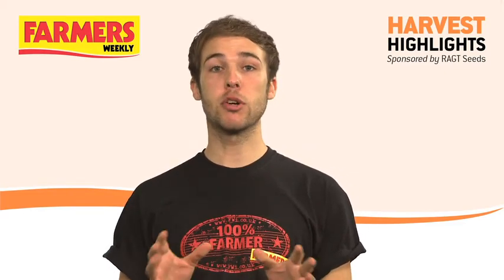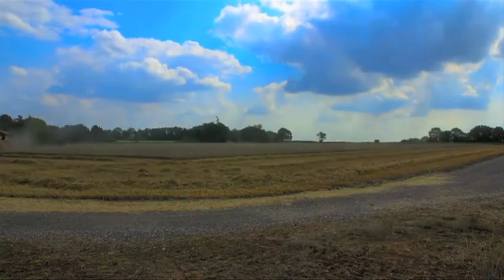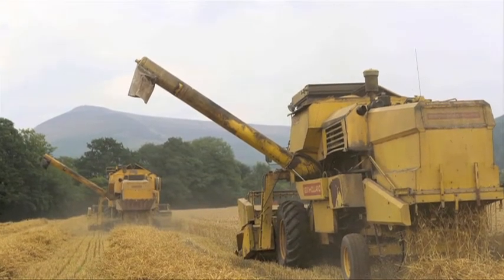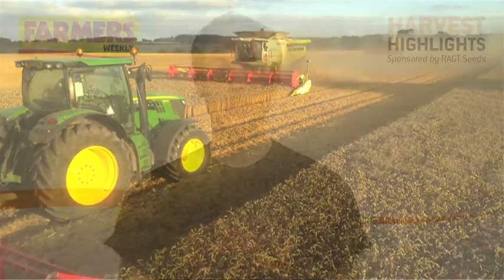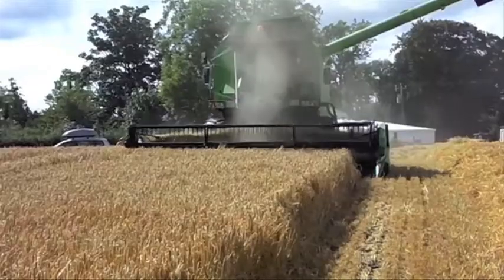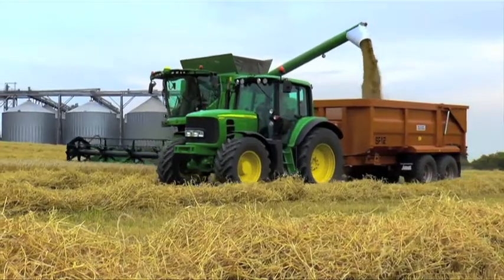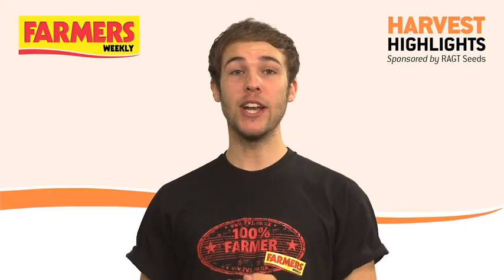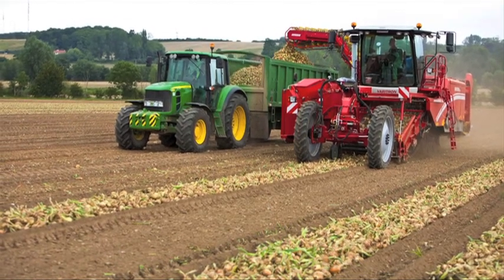Harvest Highlights: Episode 7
This harvest roundup video looks at the progress of wheat and spring barley.